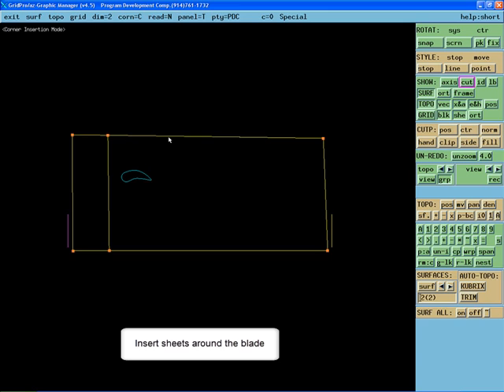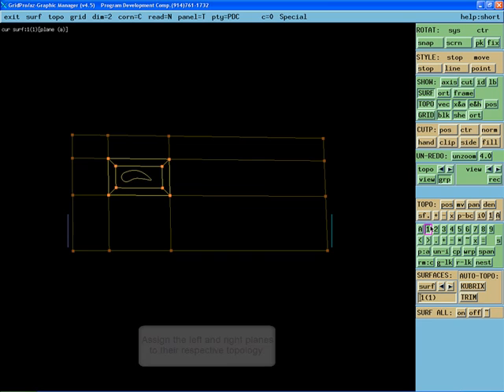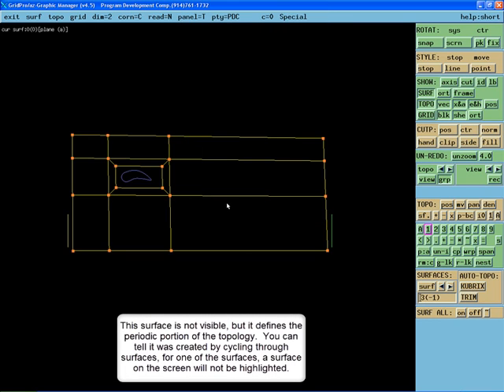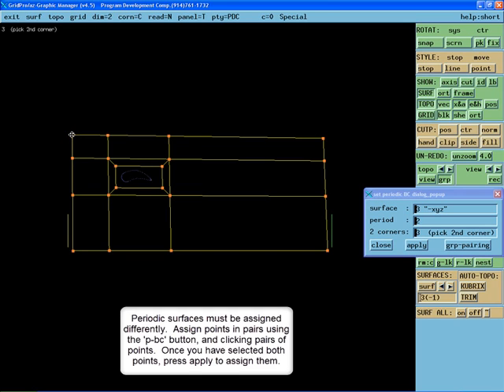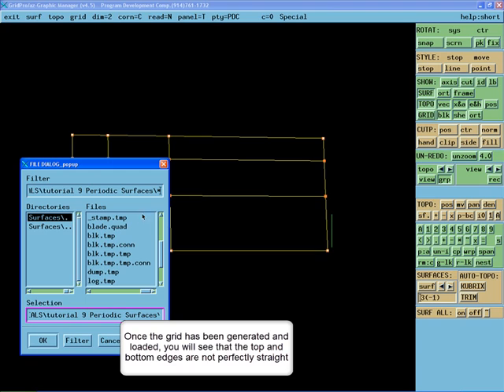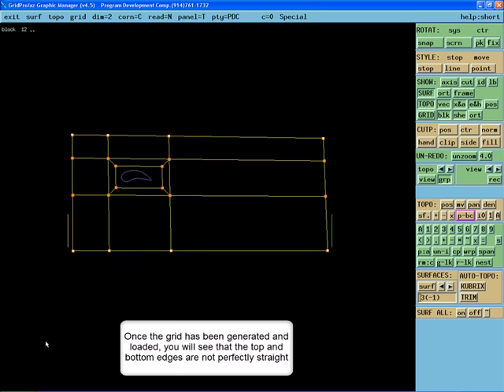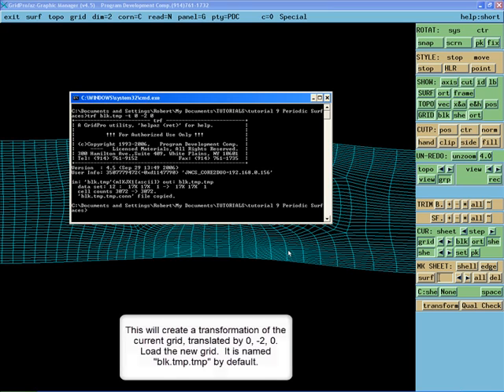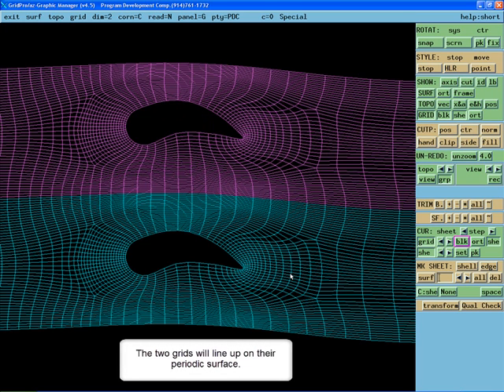2d blade meshing (Tutorial_9a) Multi- block Mesh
The case shows a 2d blade profile with periodicity in the y- direction.